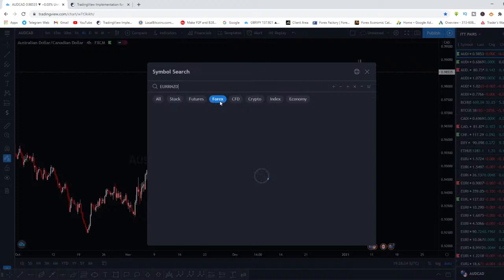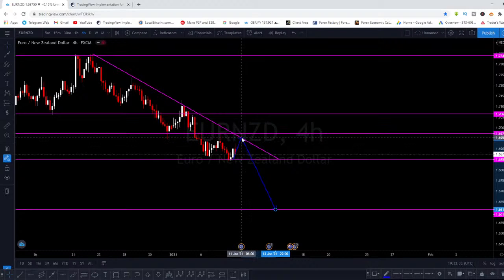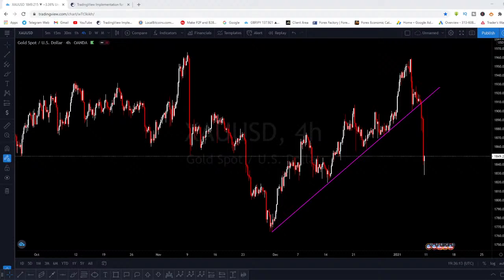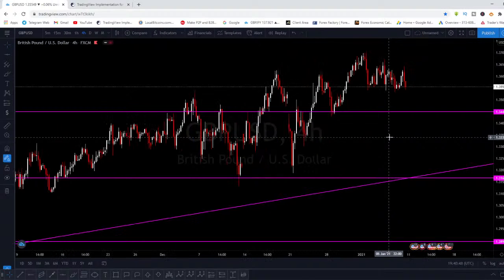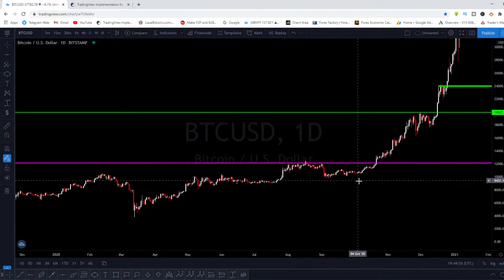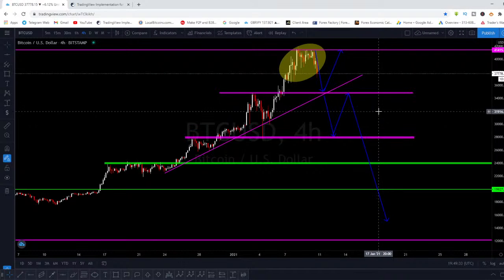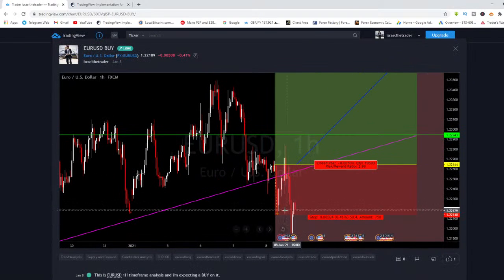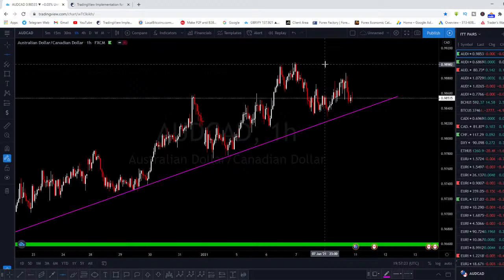Live Forex Analysis 10/01/2021